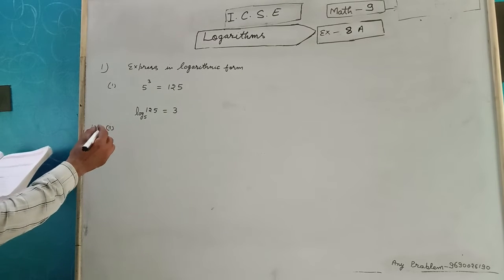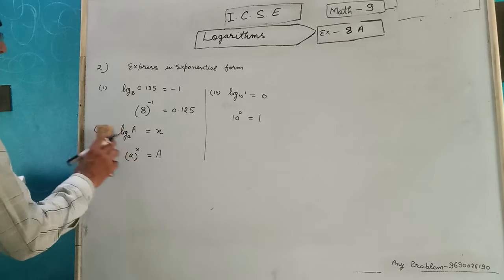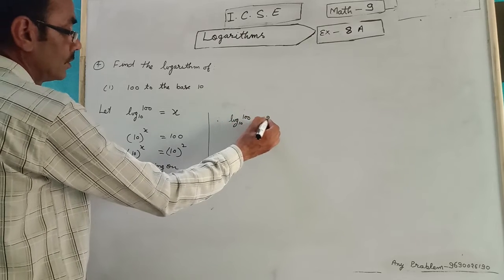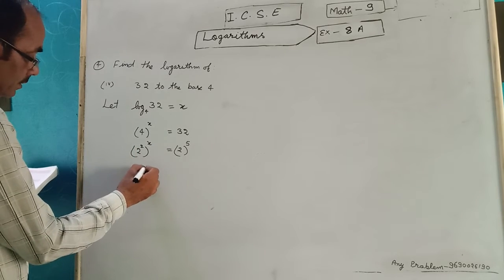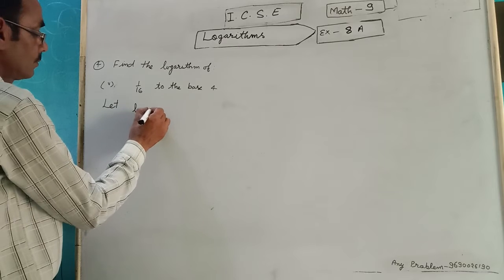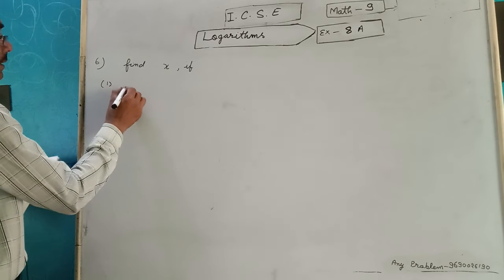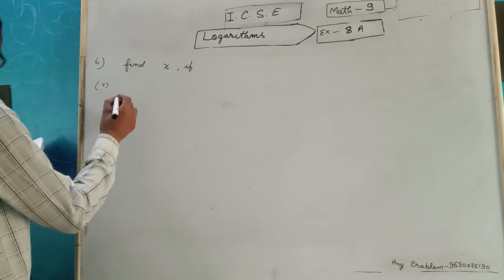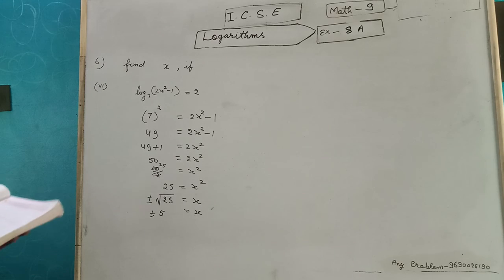Class 9 ICSE Math Exercise (Chapter) 8A Logarithms Chapter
Class 8  ICSE math exercise=8 A